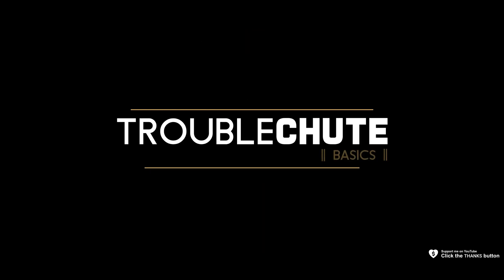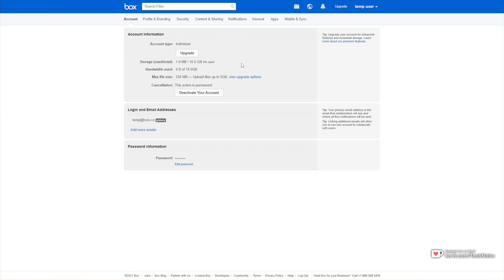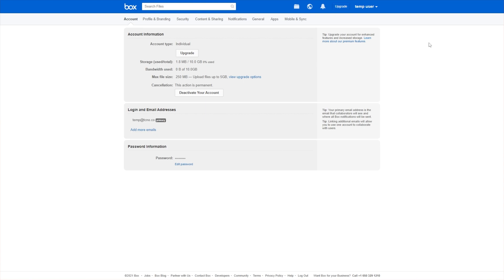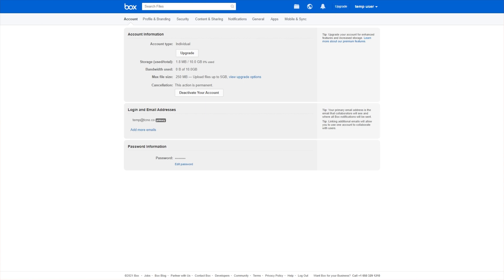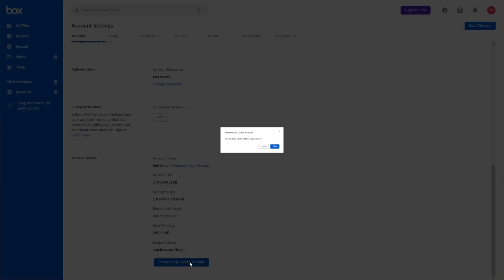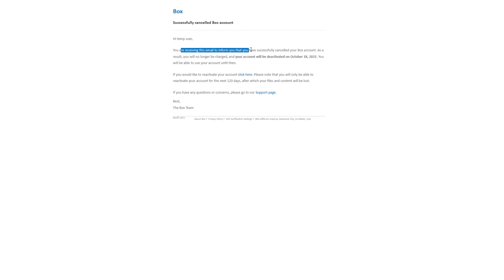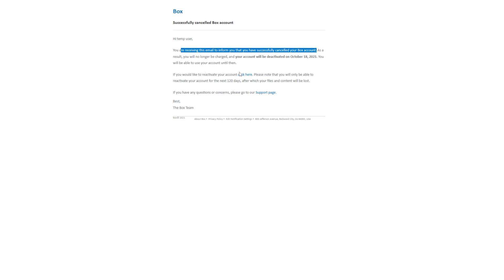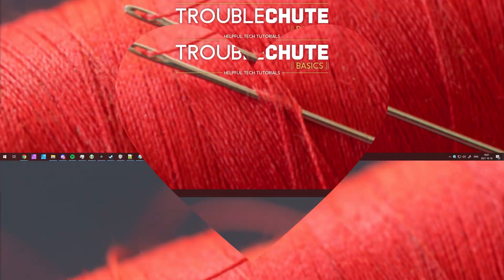How to Delete/Cancel Box.com account | Simple Guide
Want to delete your Box.com account? Don't worry, it's incredibly simple. By the end, you'll have your account deactivated and ready for deletion. No matter the reason, maintaining privacy is something you can do.

Timestamps:
0:00 - Explanation
0:13 - How to Delete Box.com Premium/Paid Account
0:46 - How to Delete Personal/Free Box.com Account